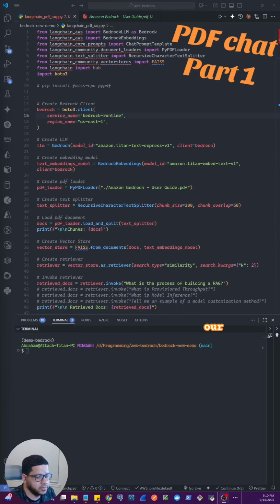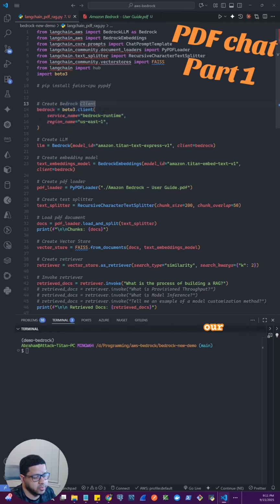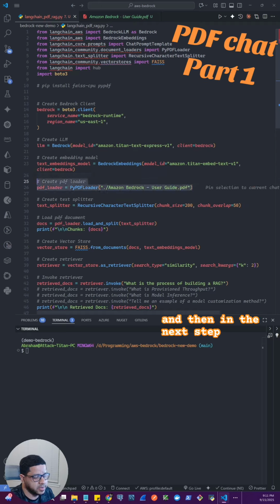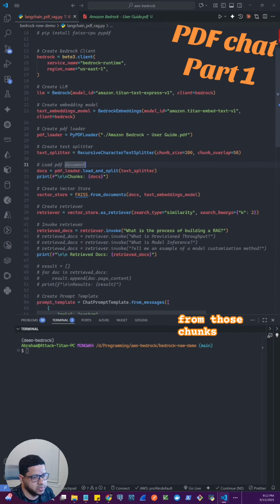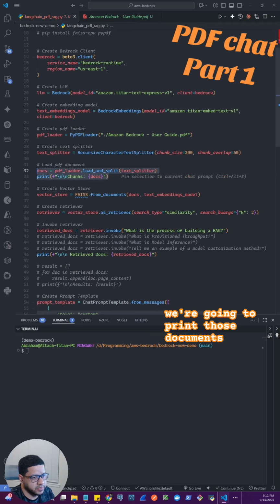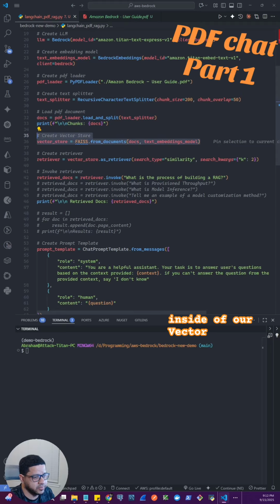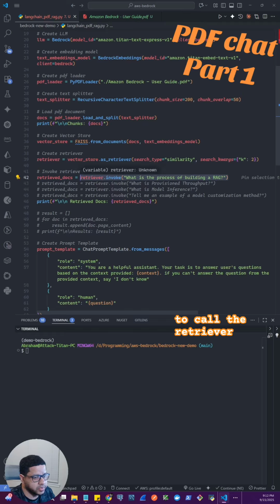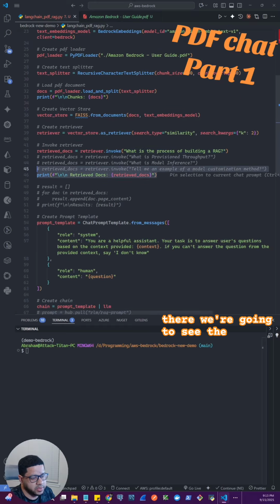Chat with PDF using langchain and AWSBedrock 🤗